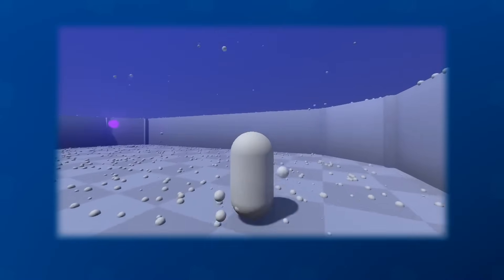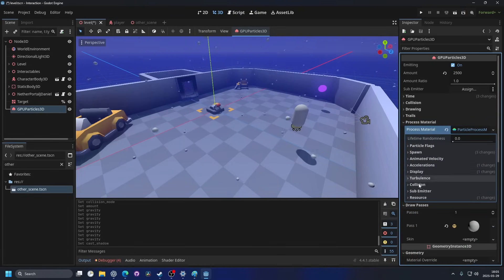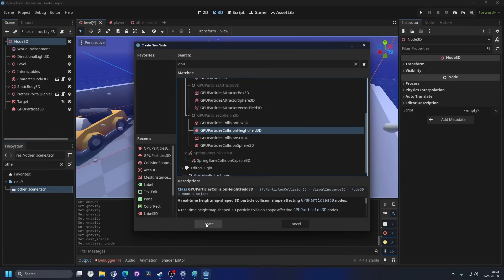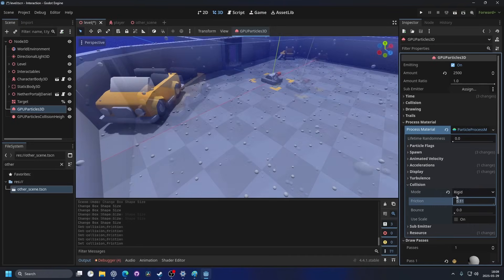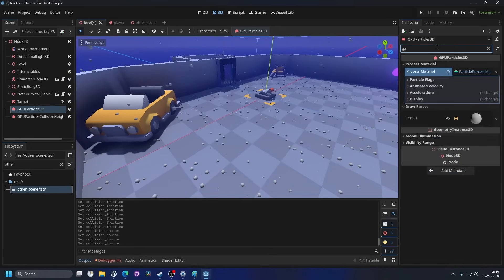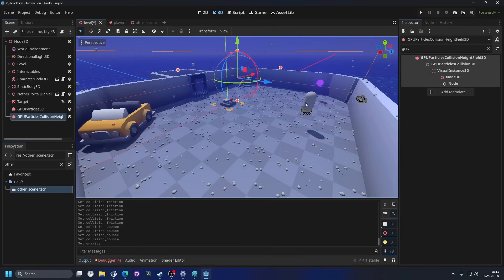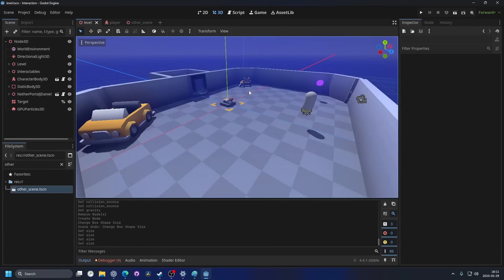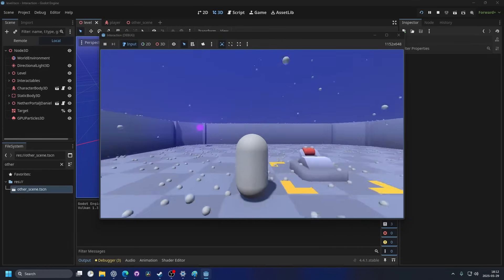Particle Collision With Height Field - Godot 4.4 Tutorial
*Chapters:*